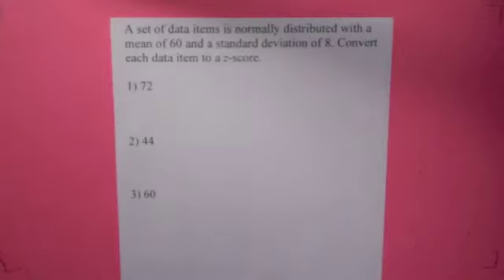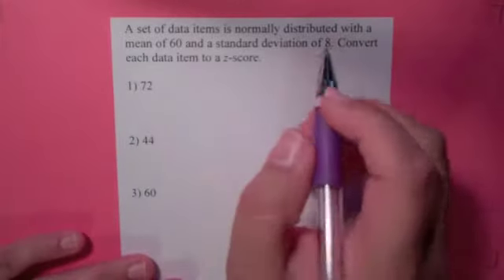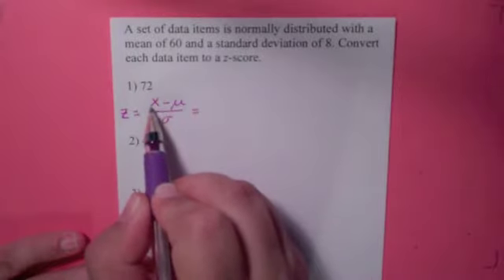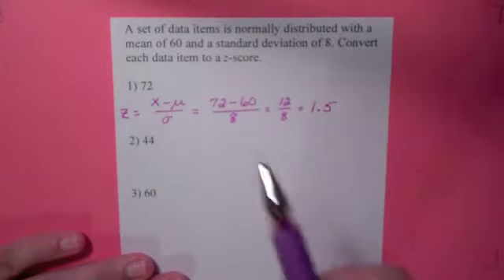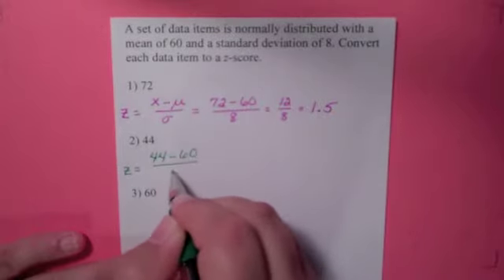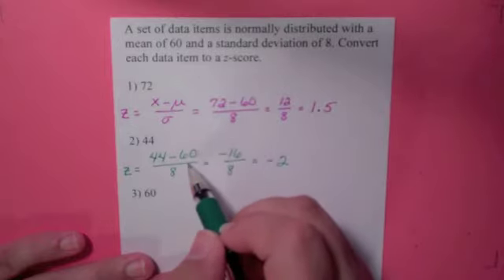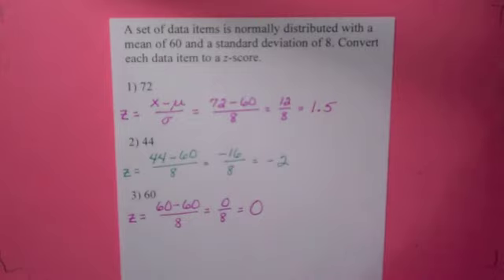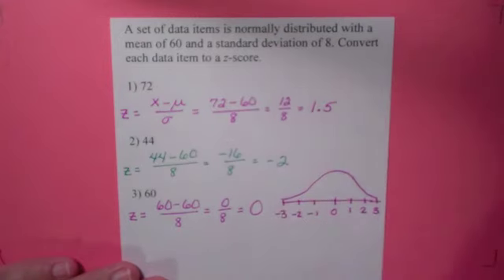Normal Distribution Part II